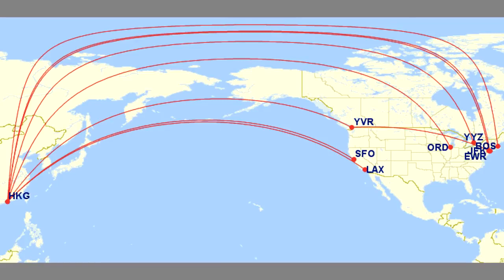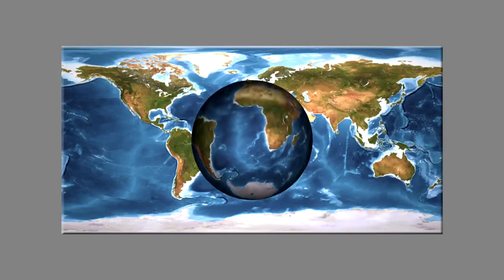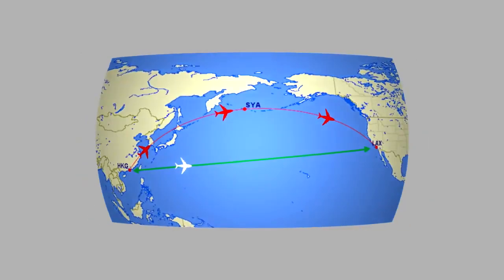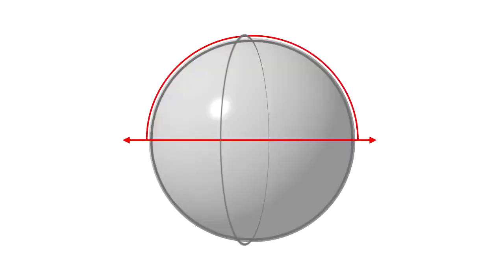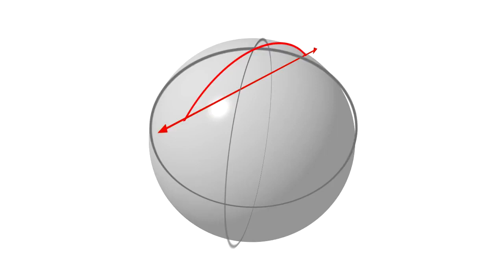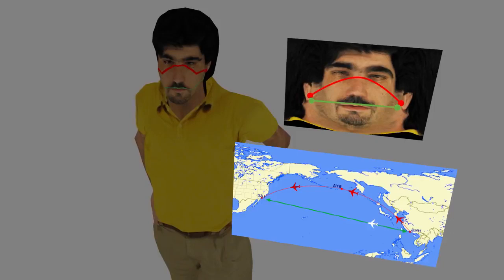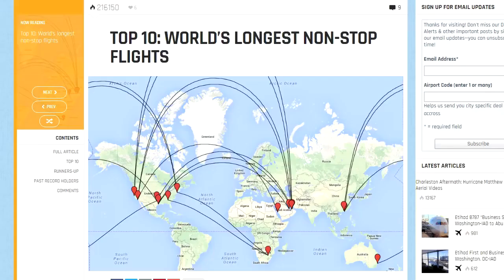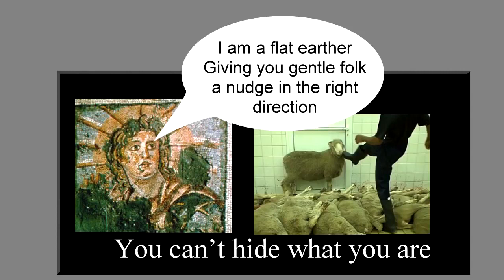My Perspective Rory Cooper Flight Routes and Flight Times - Flat Earth